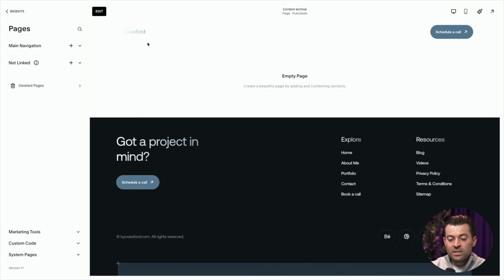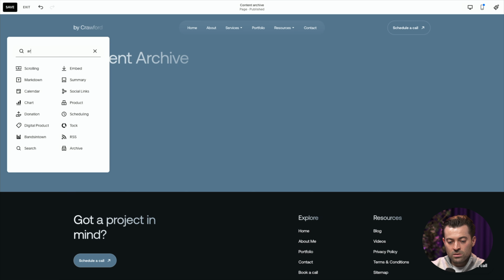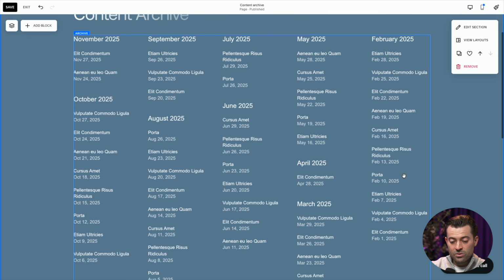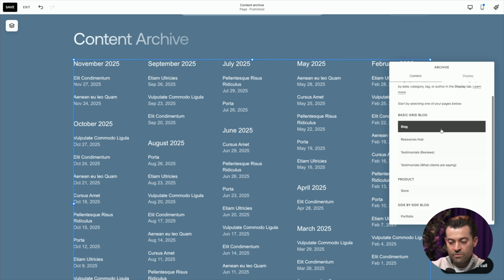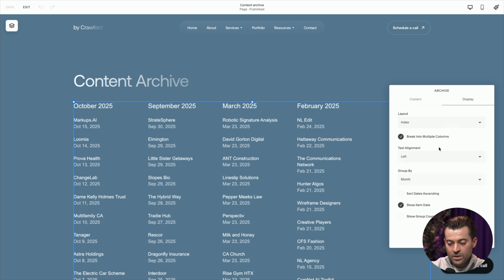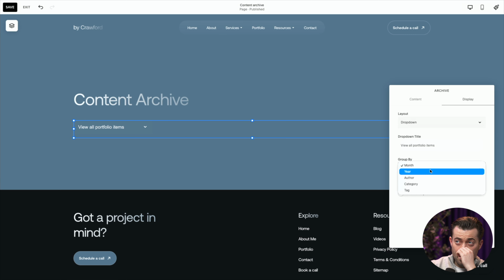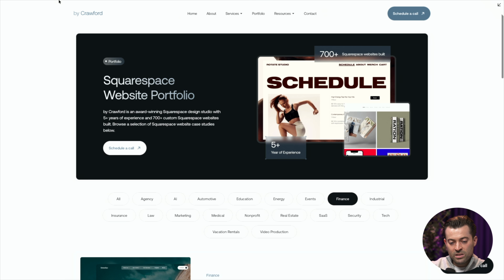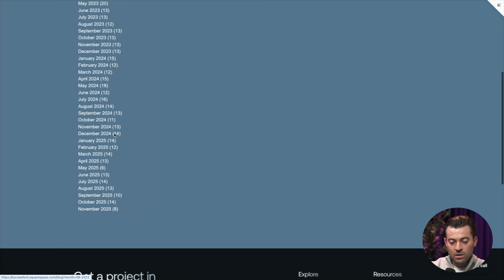Create a Content Archive on Squarespace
Learn how to create a comprehensive content archive on your Squarespace website with this simple tutorial. Follow the step-by-step guide to add and customize an archive block that pulls in content from your blog or portfolio.

Timestamps

00:00 Introduction to Creating a Content Archive on Squarespace
00:09 Setting Up the Archive Page
00:36 Adding and Configuring the Archive Block
01:27 Populating the Archive with Blog Content
02:52 Customizing the Archive Display
03:54 Finalizing and Viewing the Archive
04:53 Conclusion and Call to Action